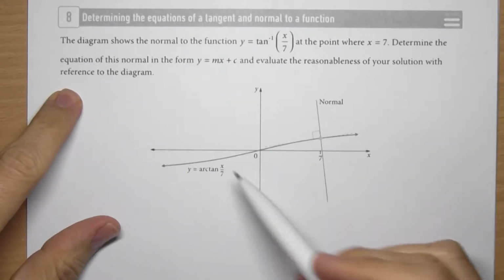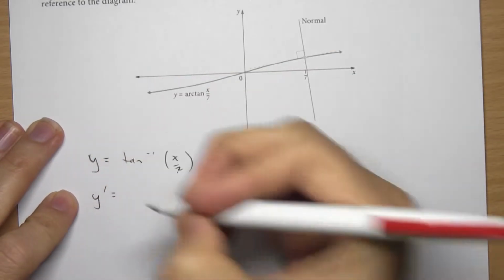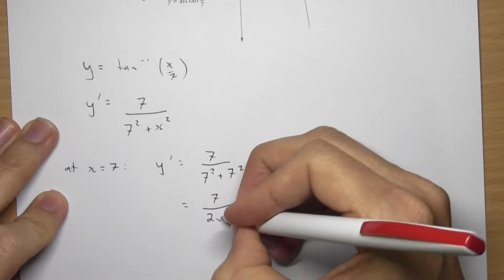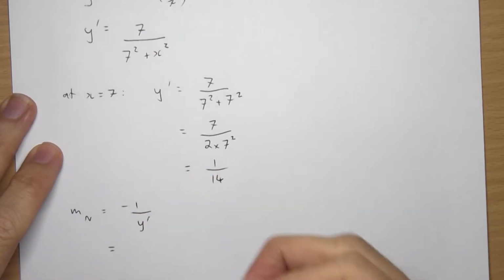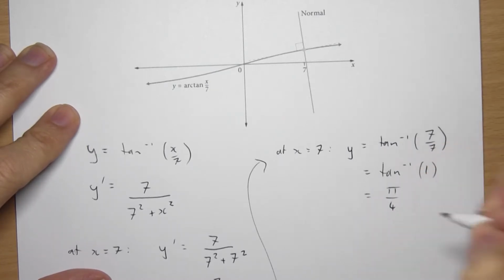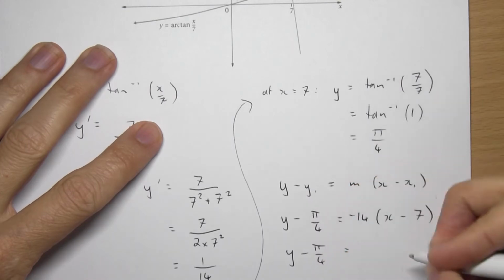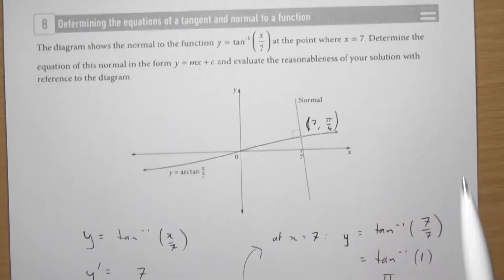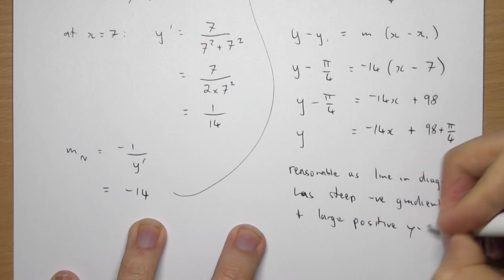5 2d3 Equation of normal to inverse trig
Determine the equation of the line normal to the curve of an inverse trig function at a specified point